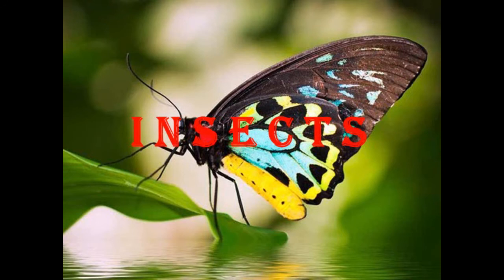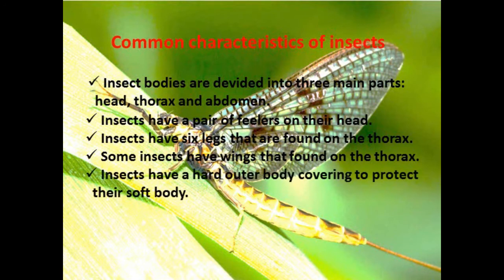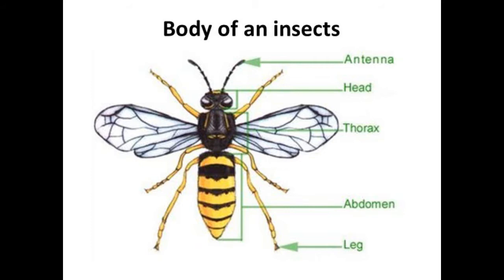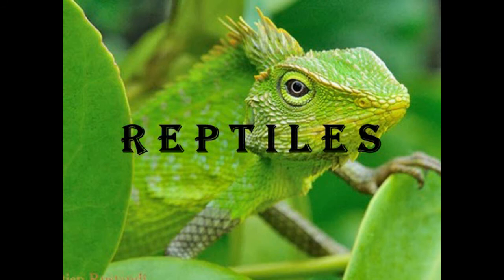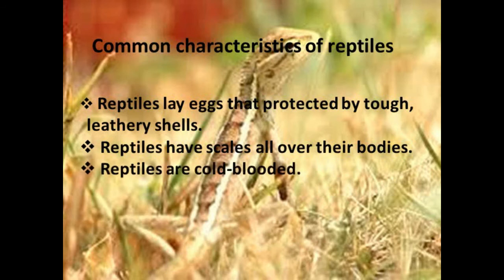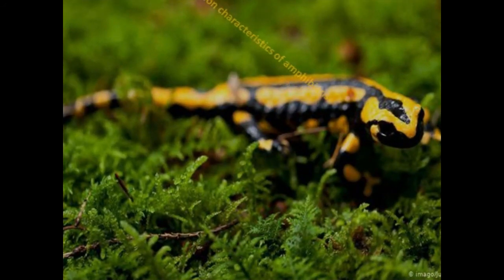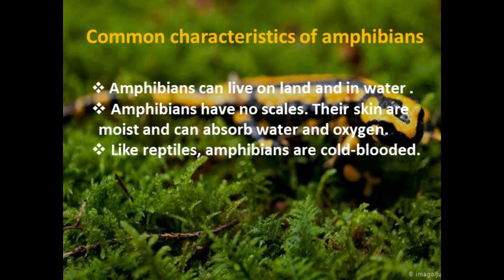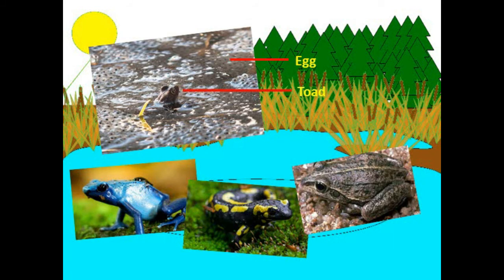Classification of Animals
Classification of Animals: Mammals, Birds, Insects, Fish, Reptiles, Amphibians